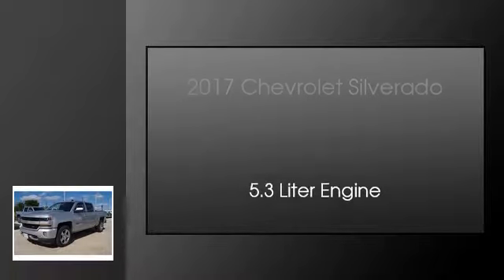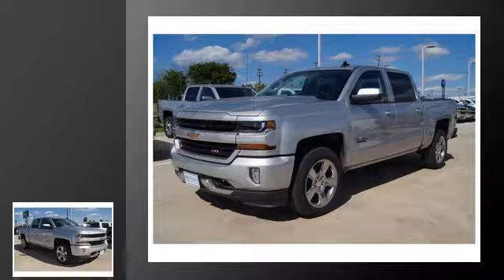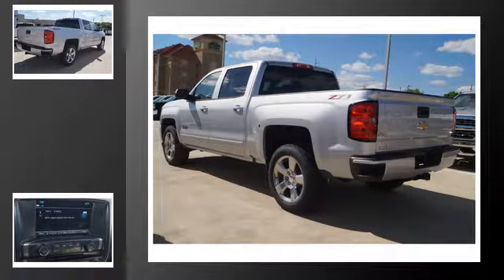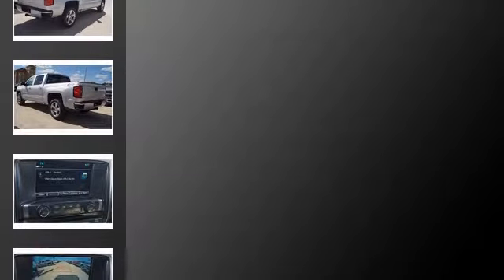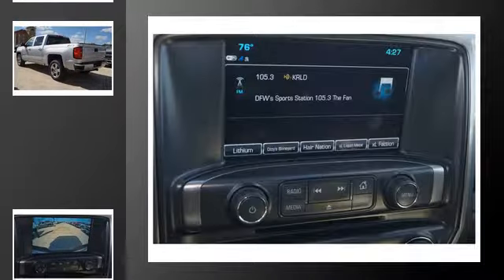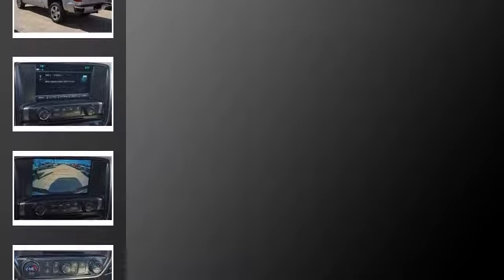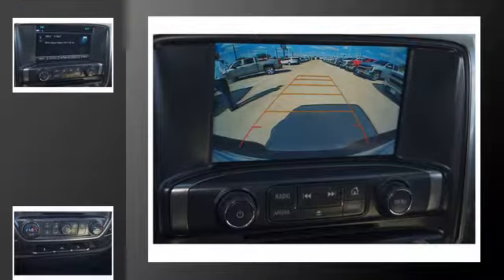2017 Chevrolet Silverado 1500